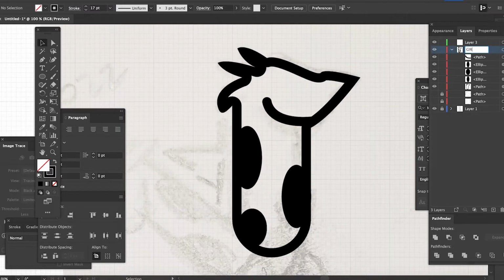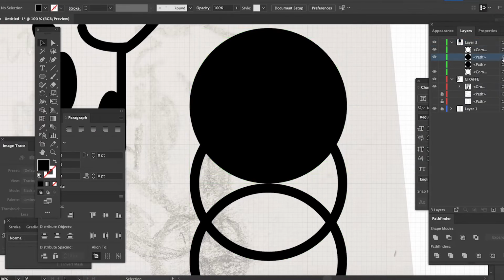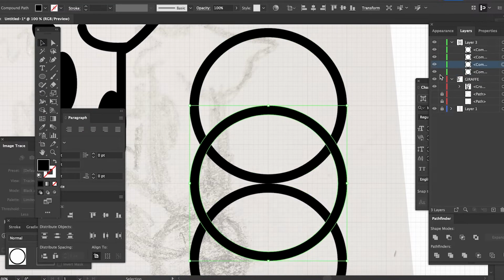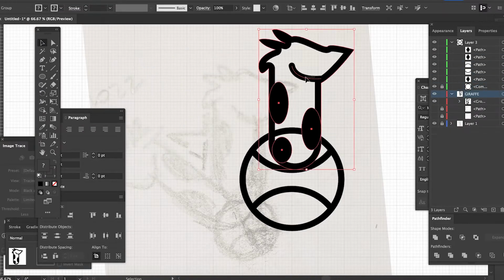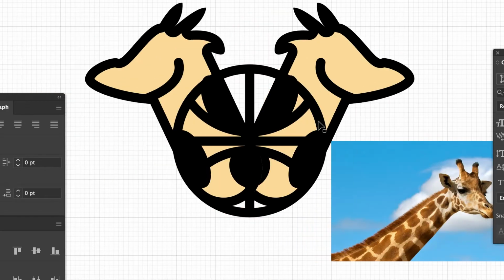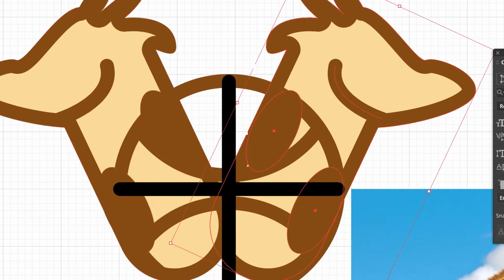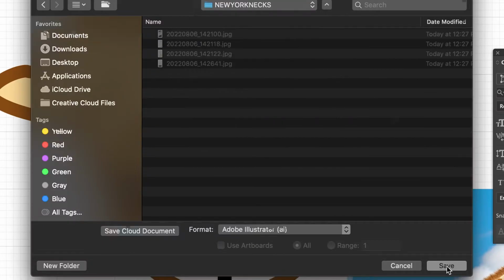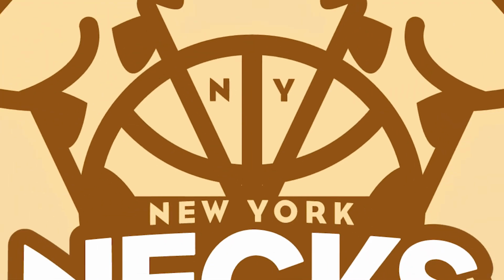How To Design A Logo For A Sports Team | 30 Rock's New York Necks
Designing a logo for Tracy Jordan's New York Necks, giraffe basketball team from 30Rock!